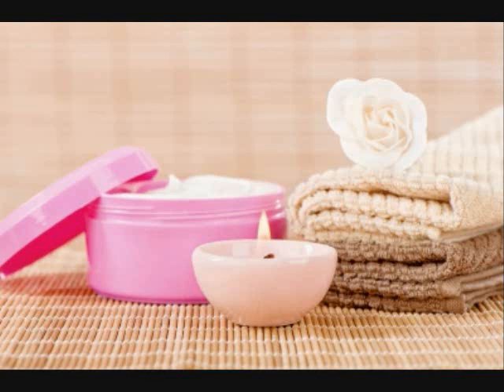ASMR Dermatologist Office RP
Today you'll be visiting the dermatologist to see about some red splotches on your skin. This role play includes plastic packaging sounds, personal attention moments, and plenty of other triggers.

Thanks to all of my lovely "bloomers". There are almost 600 of you now and I appreciate all of you!!

I am now offering 1+ hour MP3 downloads on my site (25% of all proceeds will go to the charity of the month)

Photo courtesy of freedigitalphotos.net:
"Skin Care Set With Romantic Candle" by marin